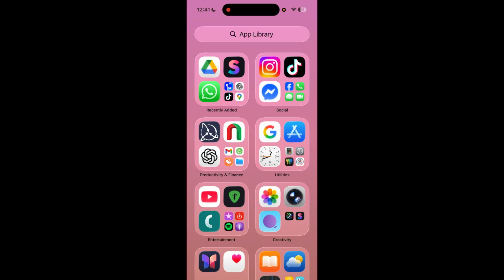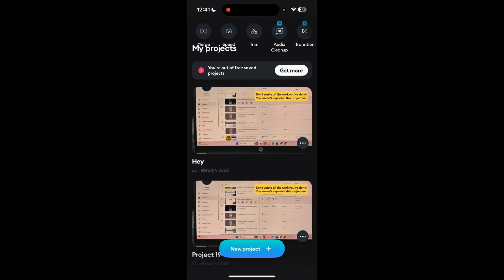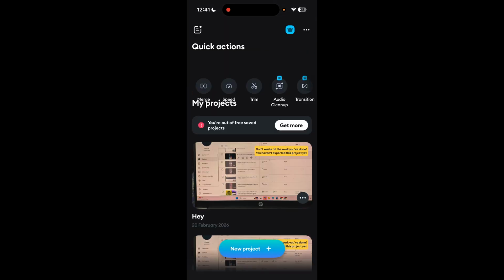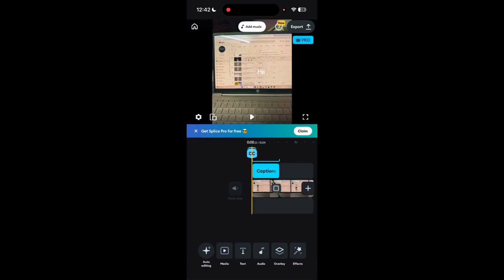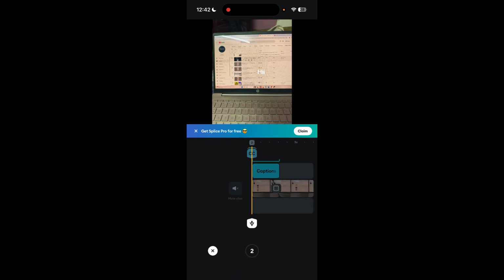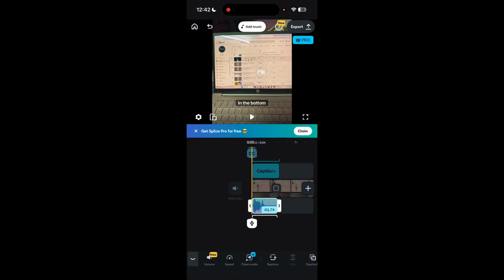How to Add Voiceover in Splice 2026?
Want to narrate your videos or add commentary? This video shows you how to add voiceover in Splice quickly and easily.

From recording directly in the app to syncing your audio perfectly with video — I'll walk you through every step so your voiceovers sound clear and professional.

By the end of this tutorial, you'll be adding voiceovers to all your Splice projects like a pro.